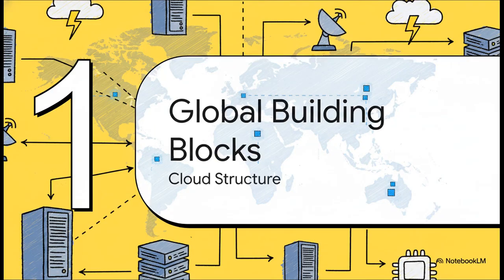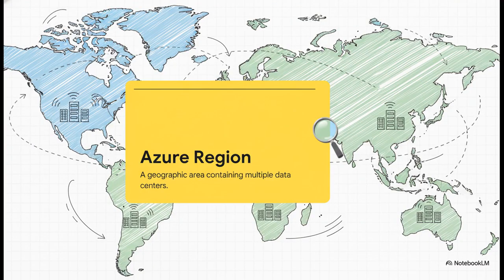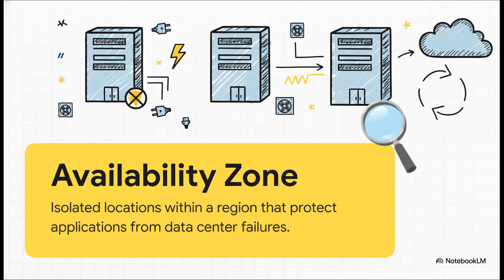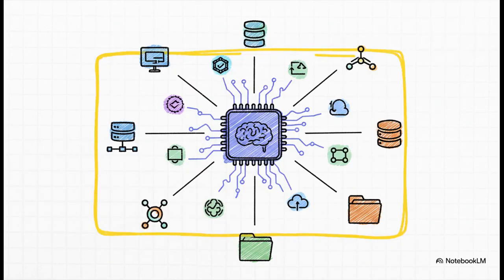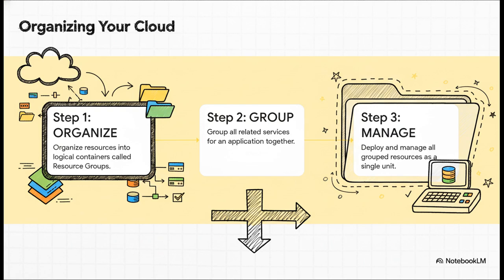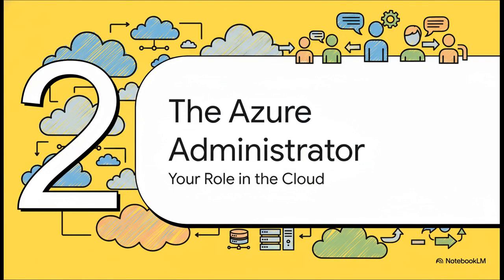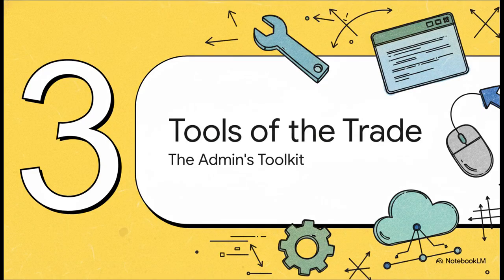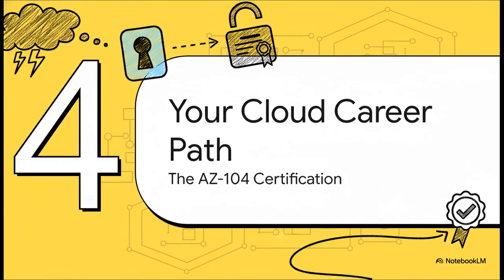AZ-104 (Day 01): Foundations of Microsoft Azure Administration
Start your cloud journey with Microsoft Azure in this first session of the Microsoft AZ‑104 Azure Administrator Certification training series. In Day 01, you’ll learn the foundations of Azure administration, including cloud infrastructure, regions and availability zones, identity management, storage, networking, and the role of an Azure Administrator. This course also introduces essential management tools like the Azure Portal and Azure PowerShell, helping IT professionals build the practical skills required to manage modern enterprise cloud environments. Perfect for beginners, system administrators, and anyone preparing for the AZ-104 certification.